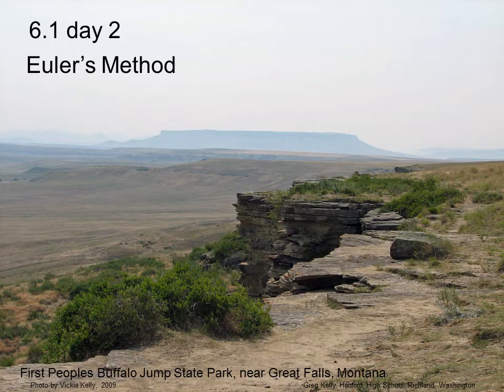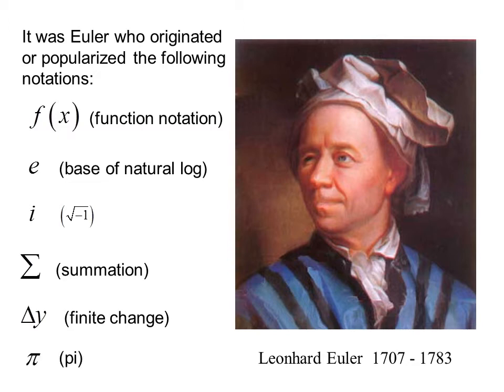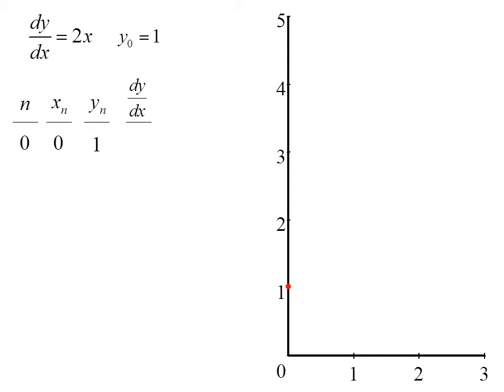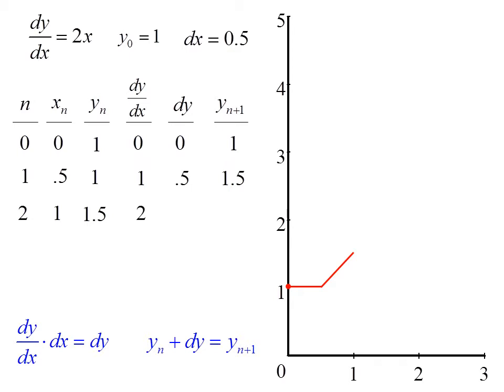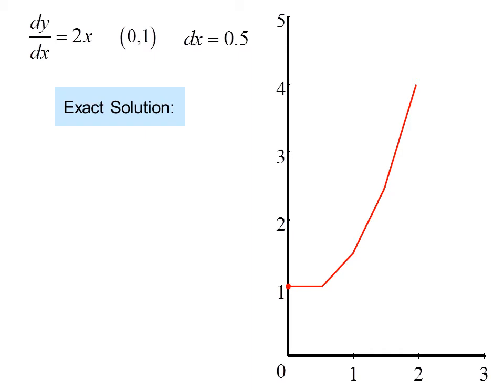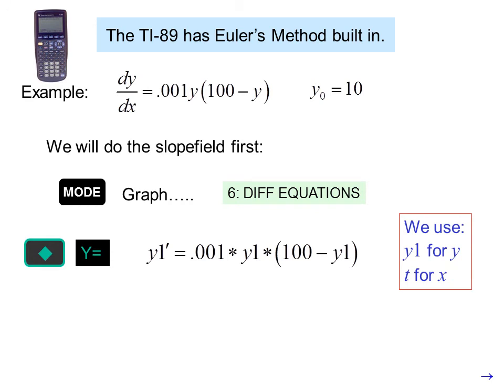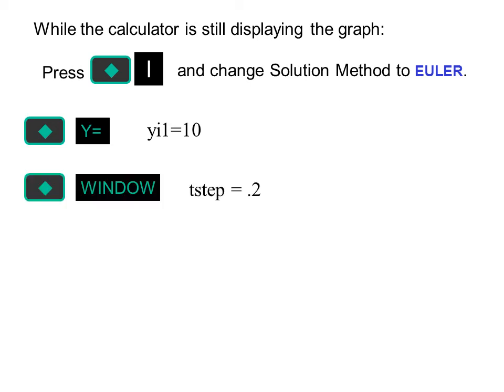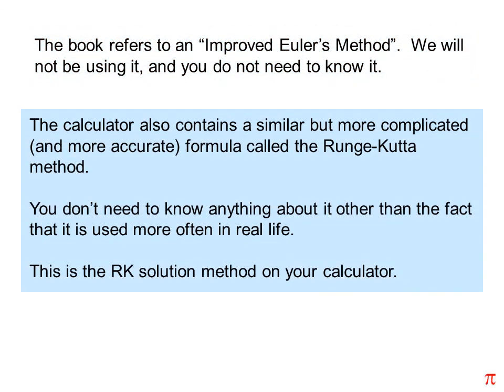Calc06 1day2 Euler's Method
Using Euler's Method to solve differential equations, both by hand and with the TI-89 graphing calculator.